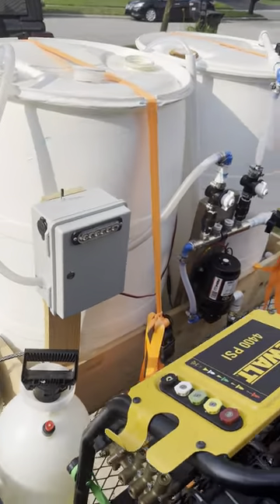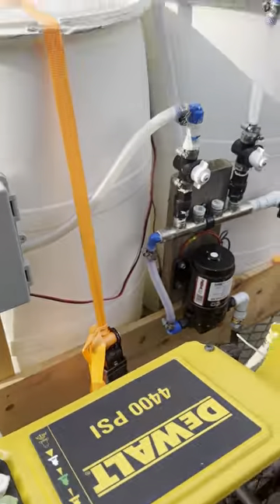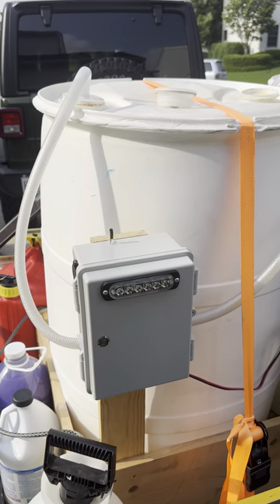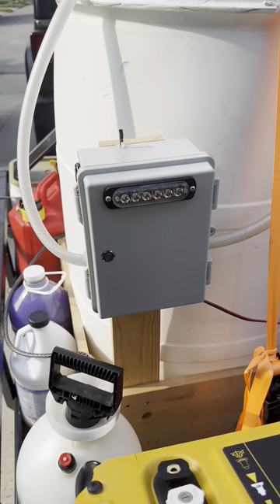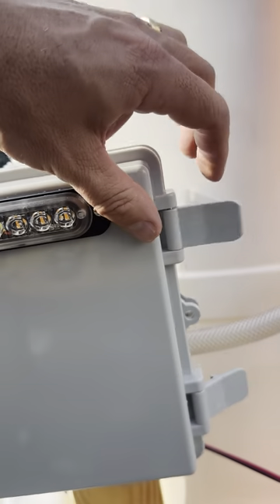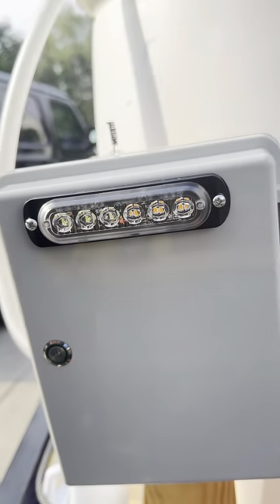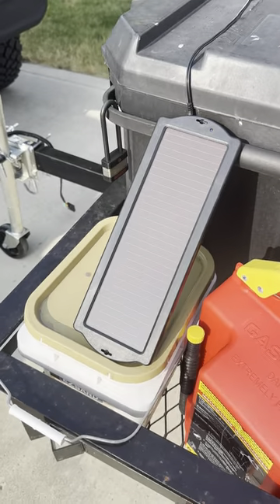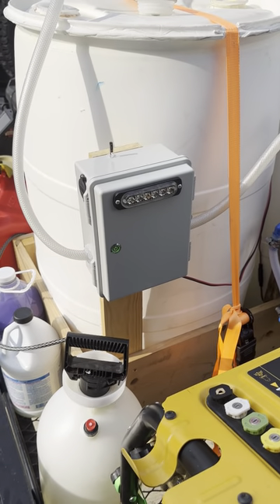Softwash remote valve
I took the remote downstream injector idea and made valve for my soft wash system.